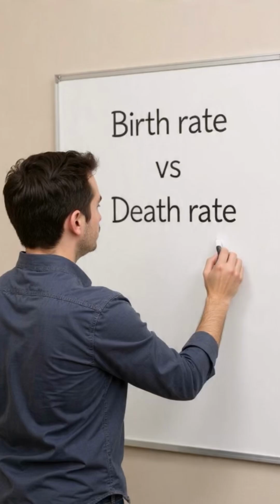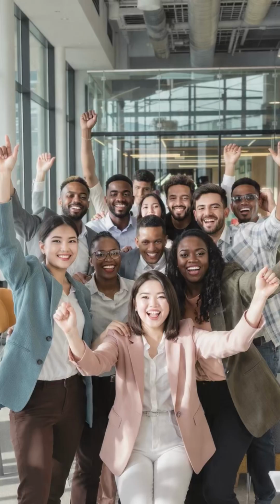Why Is Population Uneven?😱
Population geography helps us understand where people live, why they live there, and how population changes over time. In this chapter, you’ll learn about population distribution, density, and growth in a simple and interesting way. Perfect for students and competitive exam preparation!

👩‍🎓 Whether you’re revising for exams or just curious about how population shapes our world, this video makes the topic easy and clear.

Share with friends to help them learn too!

This video covers the following topics:

• Introduction to Population Geography (0:01)
• What is Population? (0:24)
• Population Size and Distribution (0:56)
• Areas with High Population (1:11)
• Areas with Low Population (1:28)
• Population Growth (1:40)
• Birth Rate and Death Rate (2:23)
• Age Composition (2:46)
• Sex Ratio (3:17)
• Literacy Rate (3:42)
• Occupational Structure (4:08)
• Population and Development (4:40)
• National Population Policy (5:05)
• Why Population Study is Important? (5:26)
• Key Learning from This Chapter (5:44)
• Conclusion (6:04)